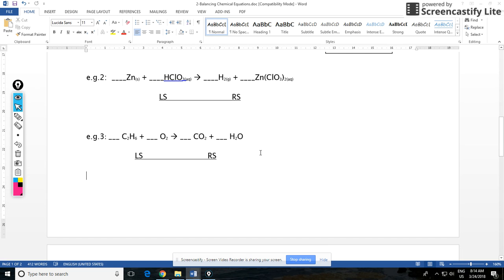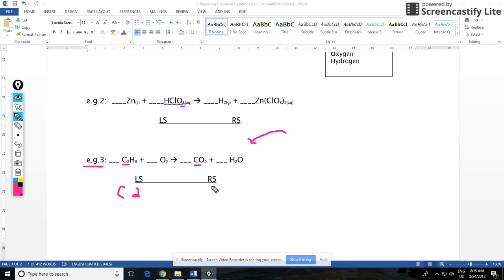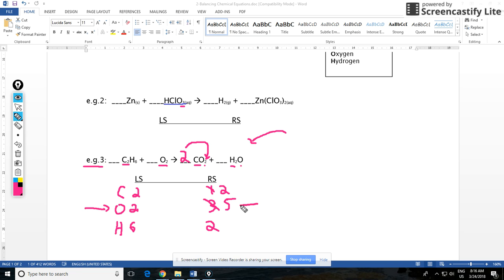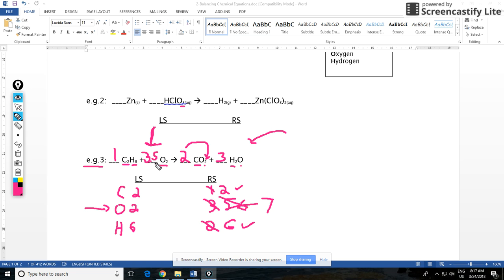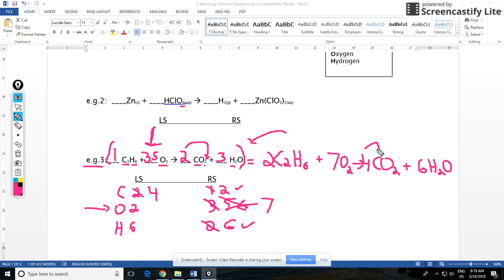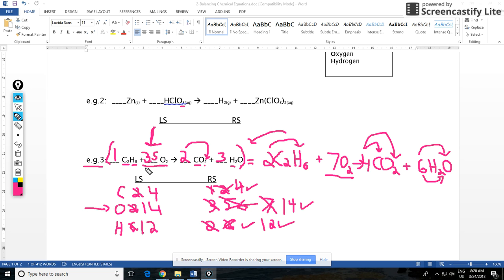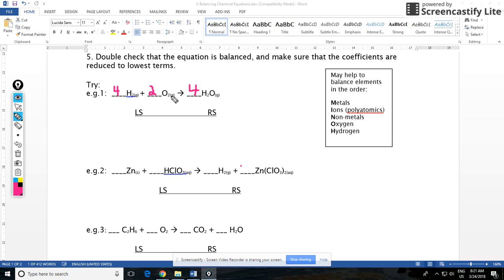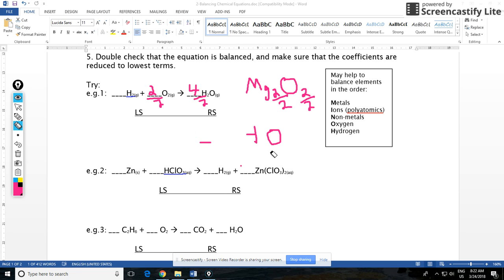Mar 24, 2018 8:23 AM